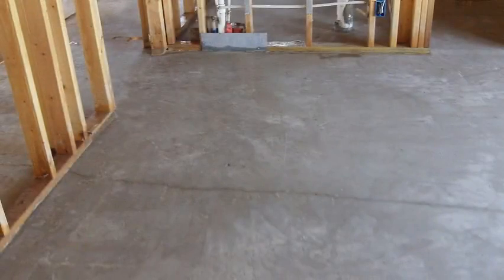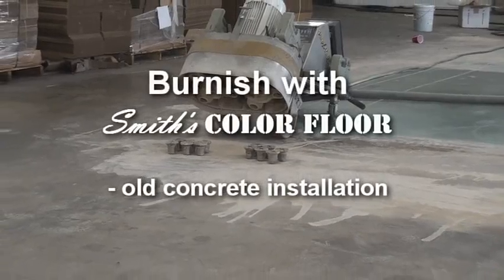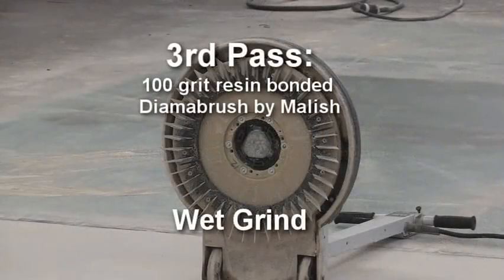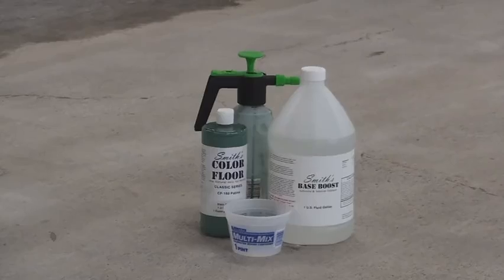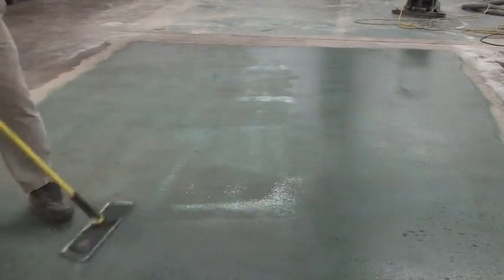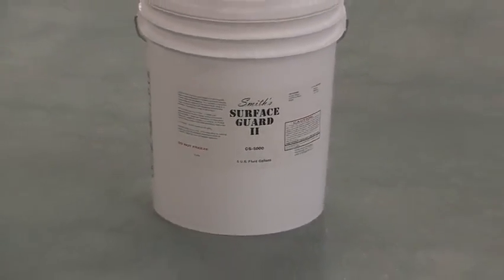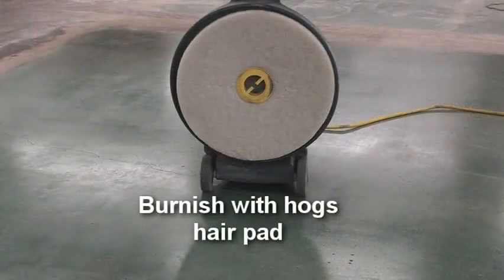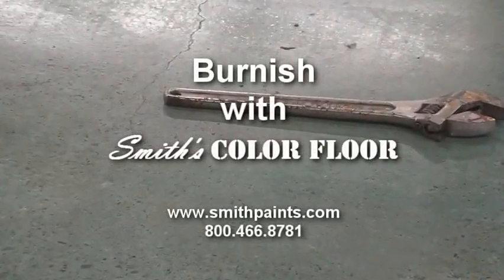Old Concrete Installation